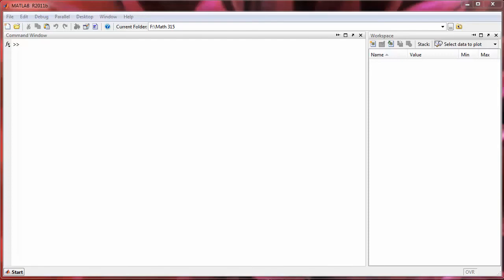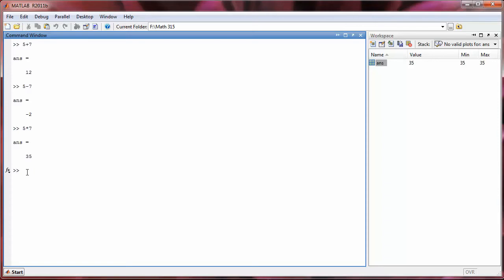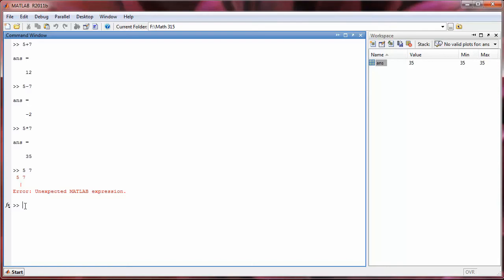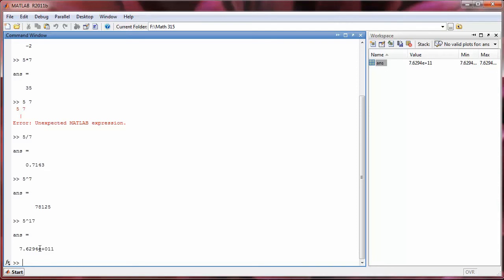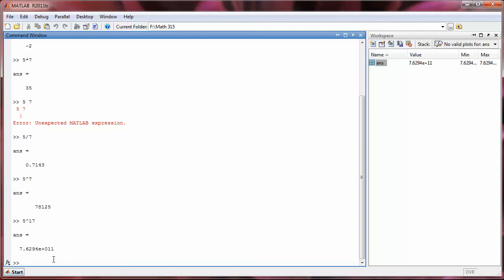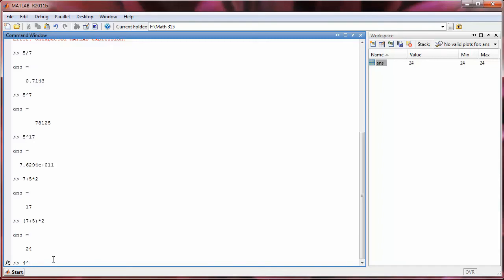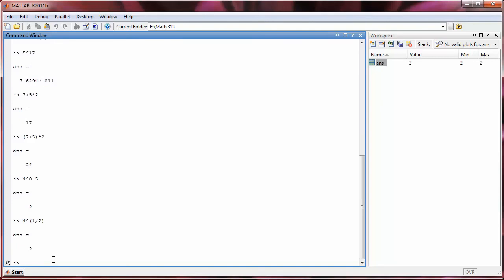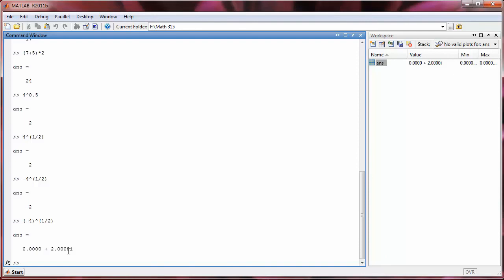Getting Started with Matlab 02 - Basic Arithmetic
The second video in the Getting Started with Matlab tutorial